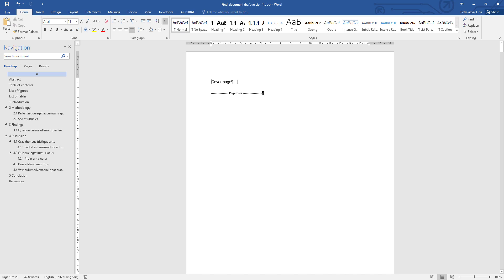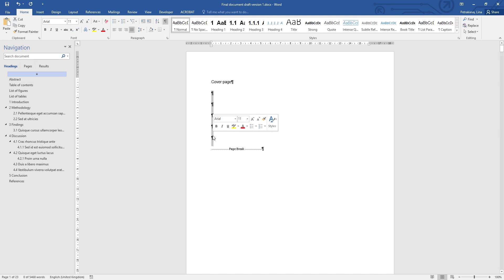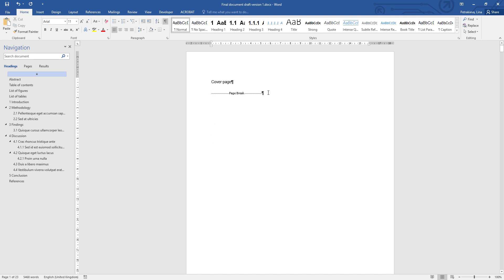Showing/hiding formatting markers in Word - useful tips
This video is part of a series, but can be used on its own too. It shows some useful tips on how to see/hide/use formatting markers in Microsoft Word. The full tool that enables you through a series of choices to tailor a playlist of relevant videos is available